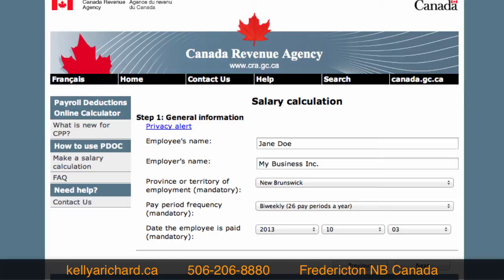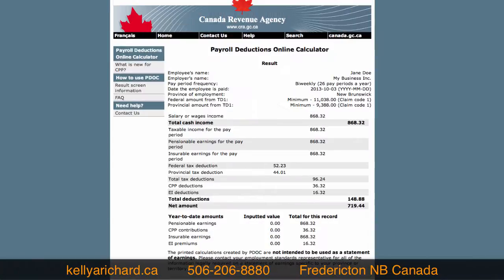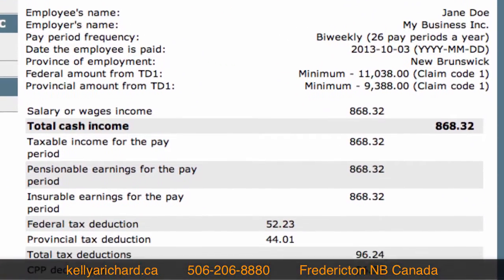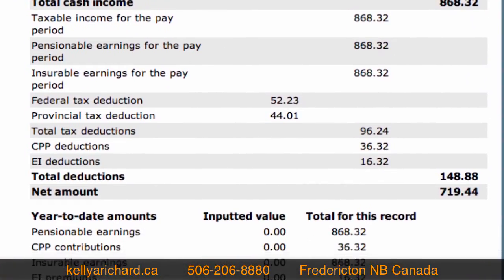Basic Bookkeeping: Payroll Remittance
This is a short video describing what you should know about bookkeeping and payroll remittance.